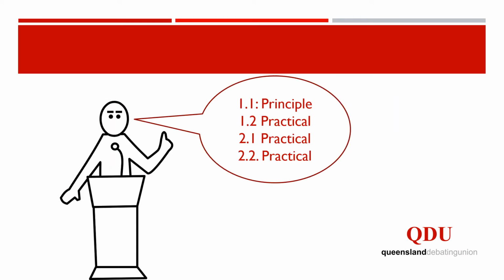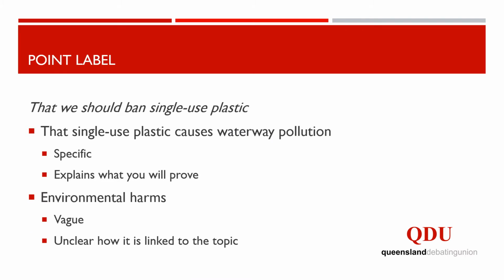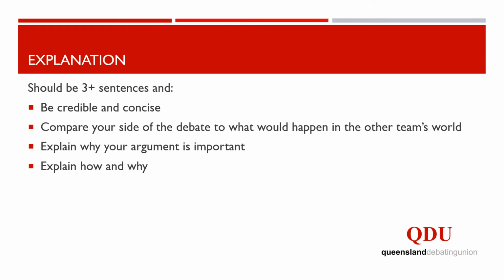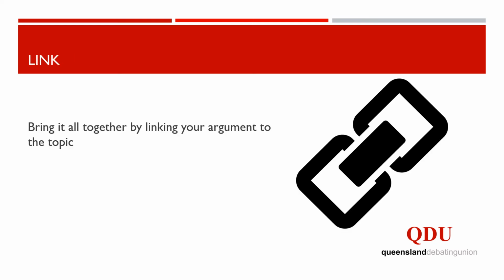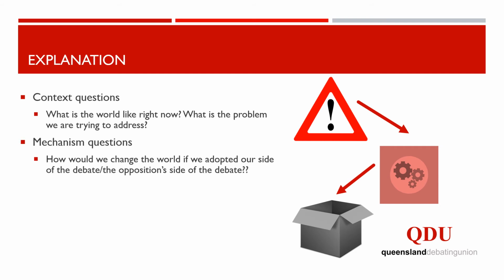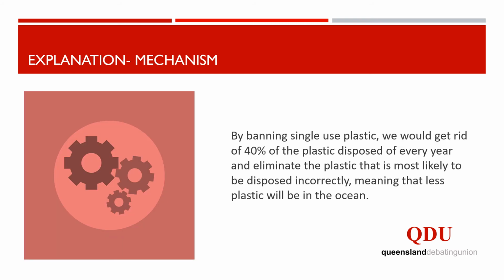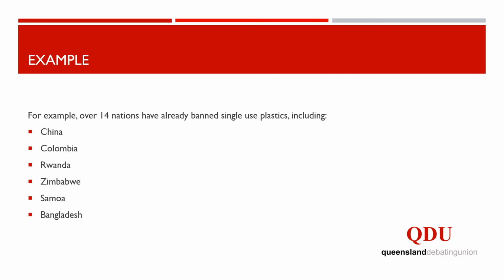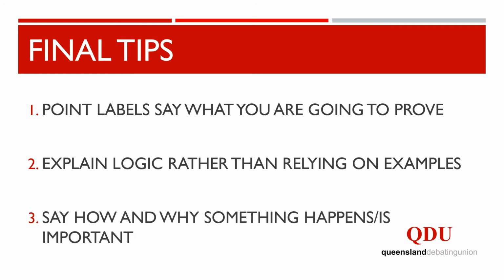Practical points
This video covers what a practical argument is and when to use them, basic structure, overview of content, and some tips and tricks.